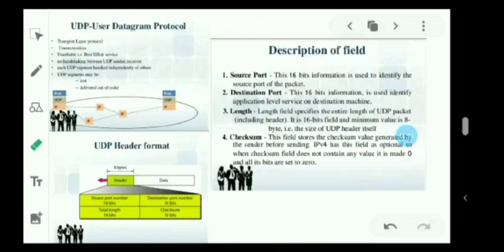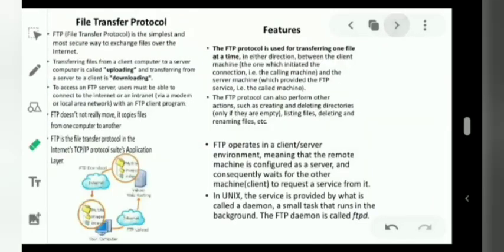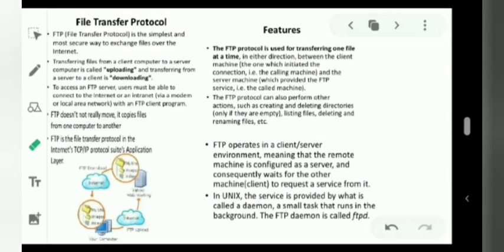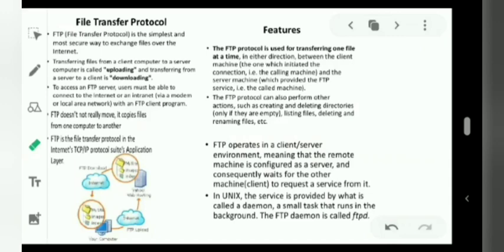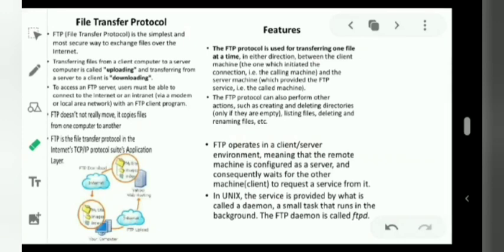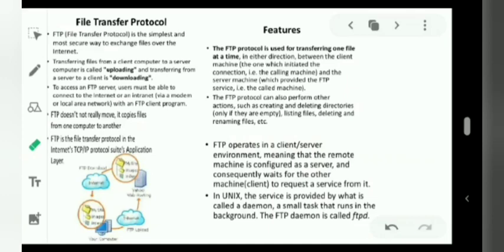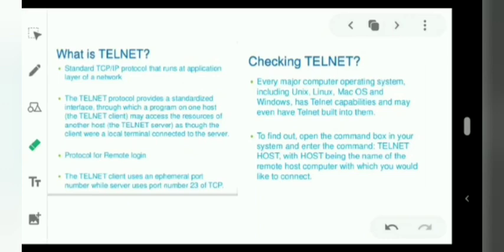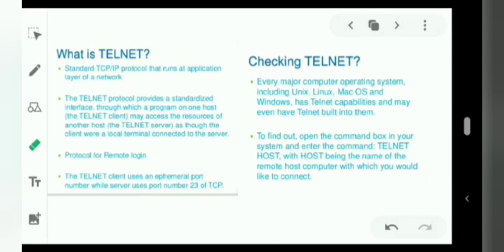Class 12 Computer App & Science (Ch-5 Wide Area Networks)Part4